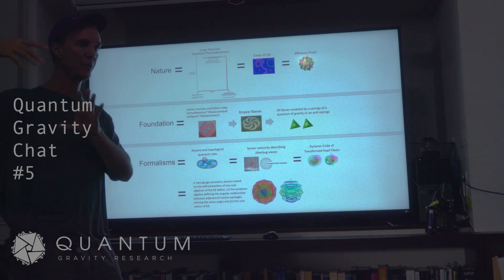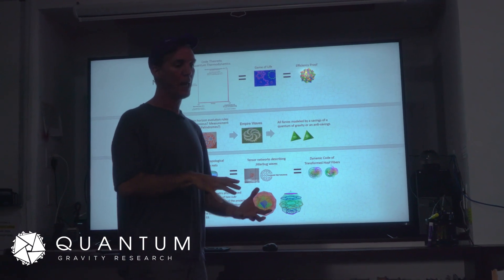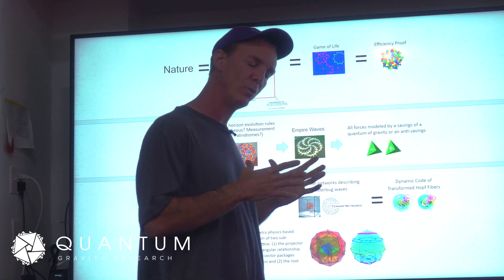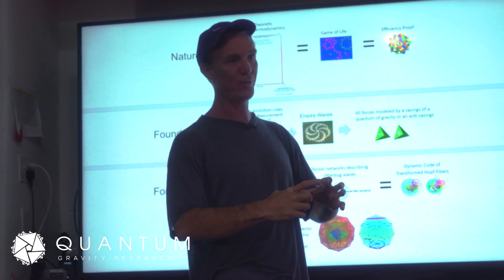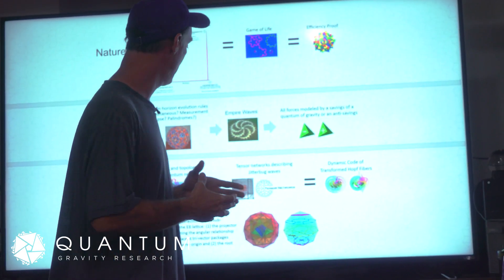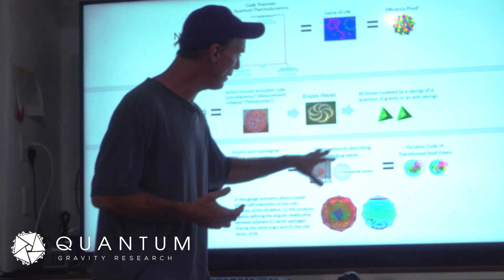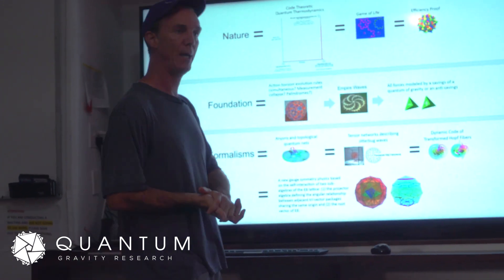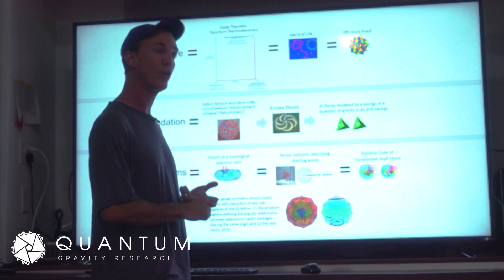Quantum Chat 5: Breaking the Symmetry of E8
QUANTUM CHAT #5. A glimpse into the work. Some thoughts on reality  fundamentally being a quasicrystalline language or a code. This is a section from Klee's opening remarks to senior research scientists Fang Fang and Ray Aschheim in a first of a series of meetings to determine the details of the mission's work going forward.

Quantum Gravity Research is a Los Angeles based group of physicists working on developing a first principles quantum gravity unification theory.